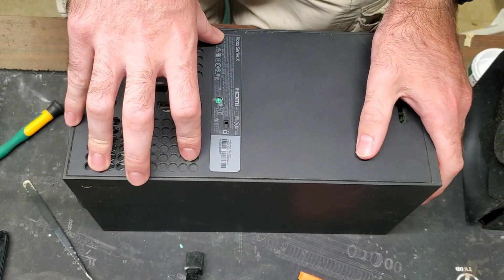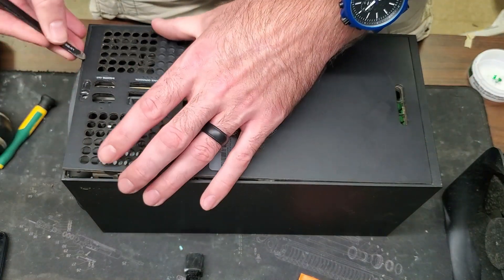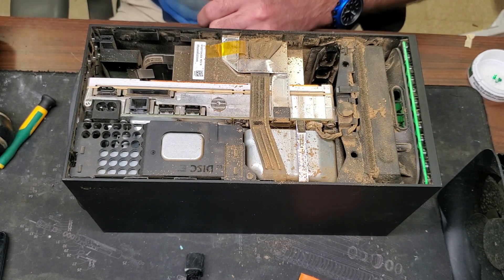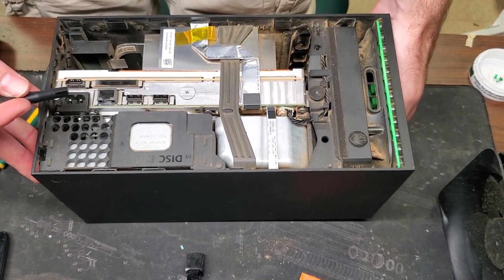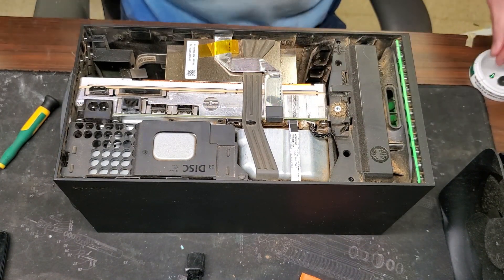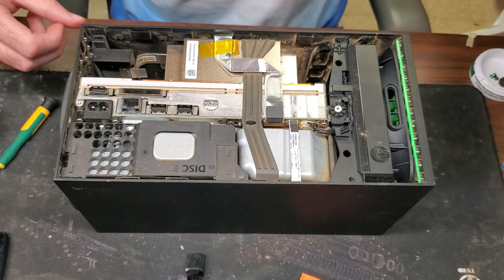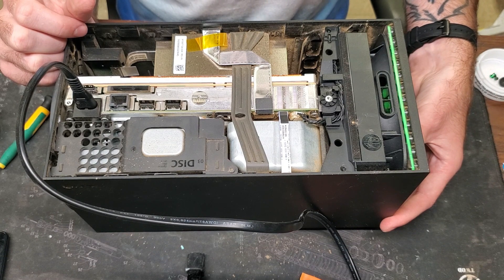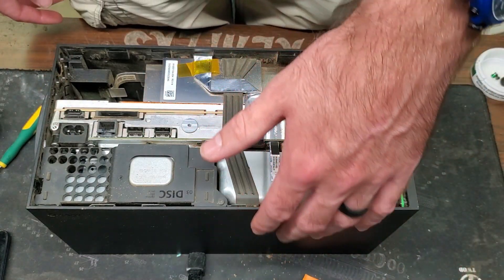Elephant Stuck INSIDE?! Xbox Series X fan replacement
If you're experiencing overheating issues or excessive fan noise on your Xbox Series X console, this video is for you. In this detailed YouTube tutorial, we will guide you through the step-by-step process of replacing the fan in your Xbox Series X, ensuring optimal cooling performance and a quieter gaming experience.